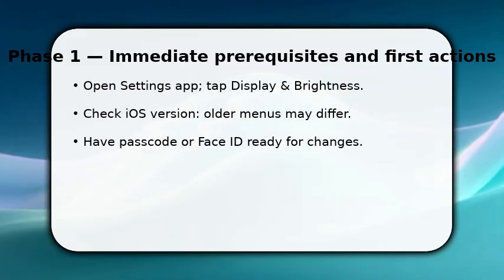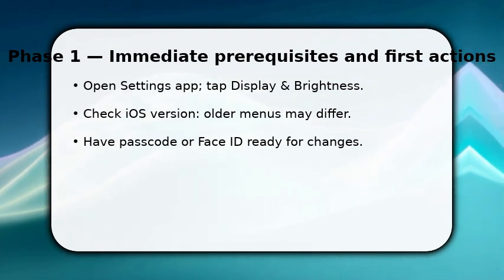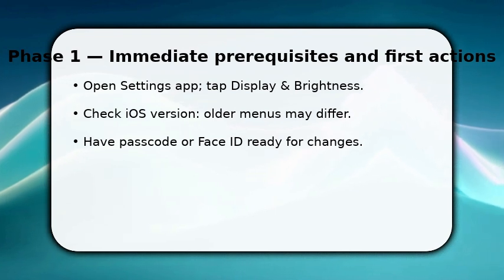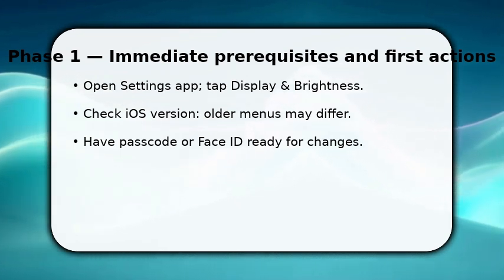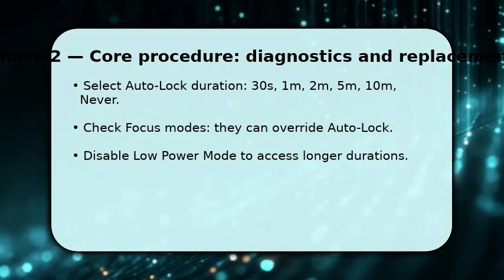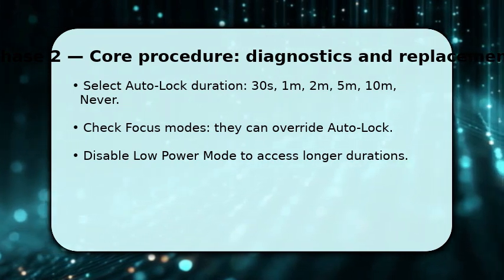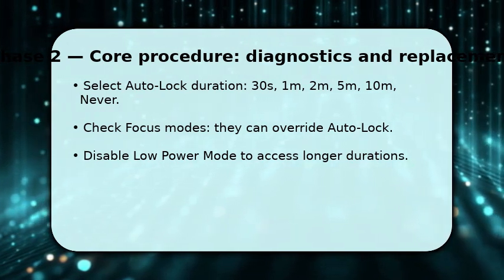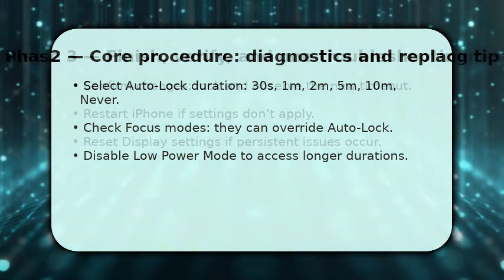How to Change the Sleep Mode on Iphone - Full Guide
How to Change the Sleep Mode on Iphone - Full Guide | 🔒 Surfshark VPN Deal — Stay private and secure. $1.99/mo + 3 Months Free ▸

Discover the step-by-step process to adjust your iPhone's sleep mode with our comprehensive guide. Learn how to customize settings for optimal rest and energy saving.